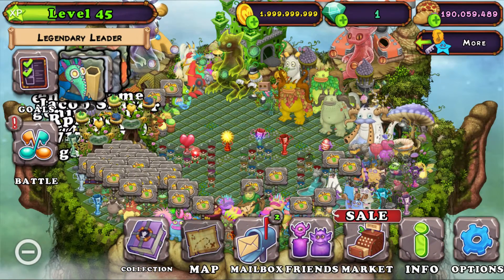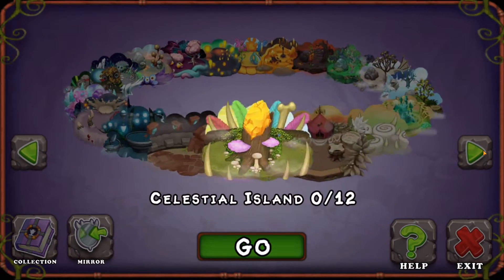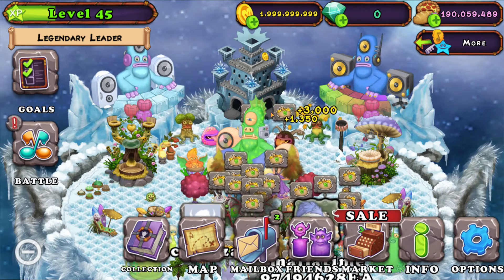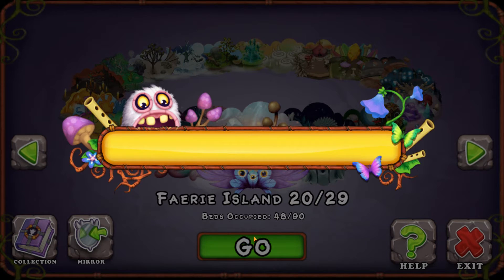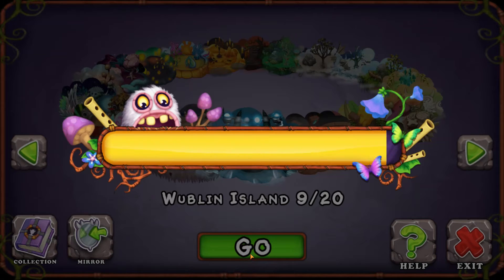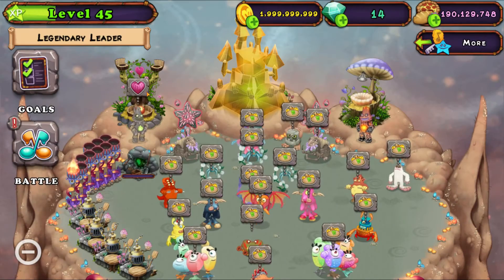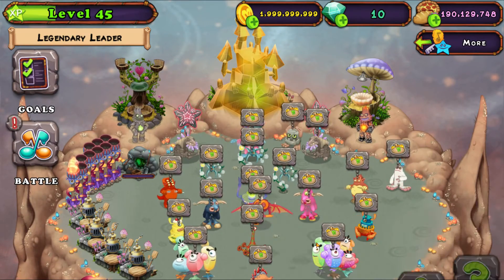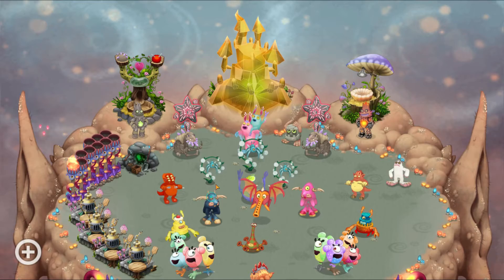How To Breed Epic Ziggurab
Don't Forget To Join My Tribal Island Use Code: 70123063AF

Friend Code 💛:
70123063AF

                                         𝐉𝐨𝐢𝐧 𝐓𝐡𝐞 RC 𝐏𝐥𝐚𝐲z𝐬 𝐅𝐚𝐦